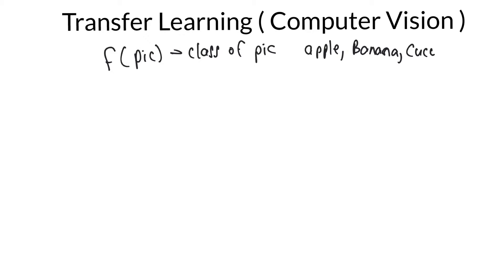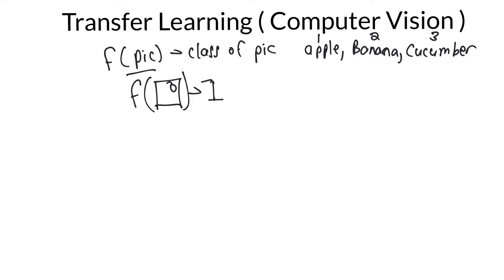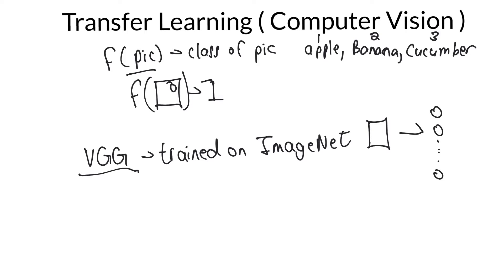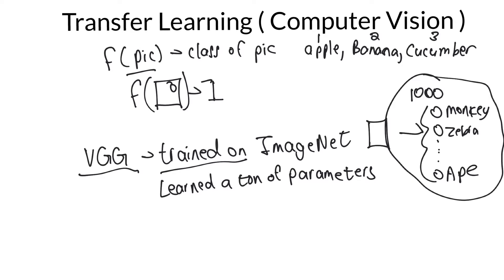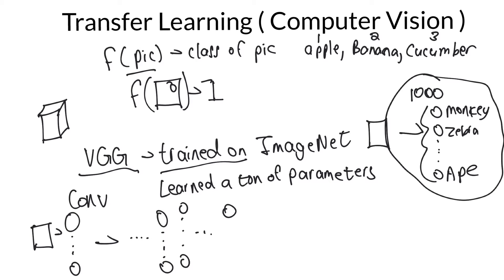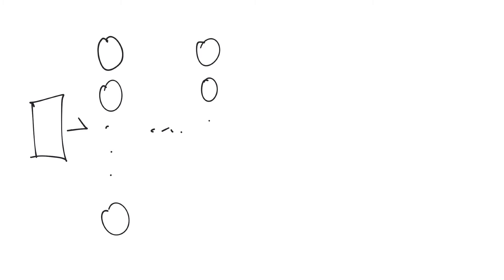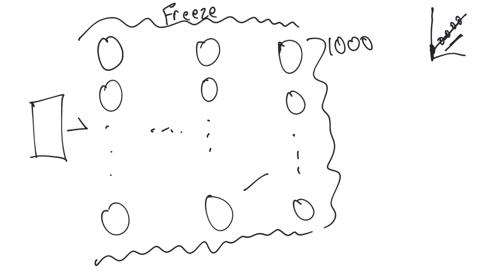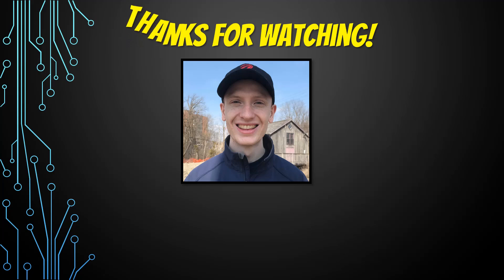Transfer Learning In Computer Vision